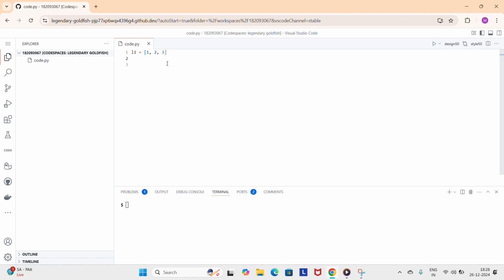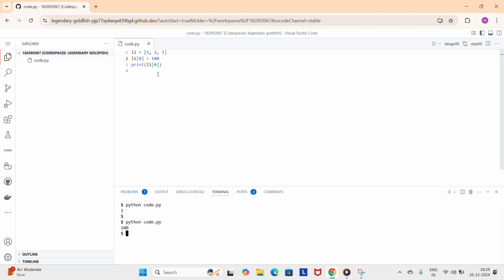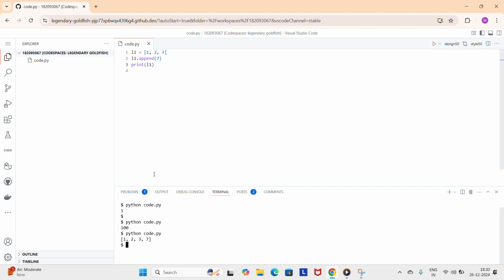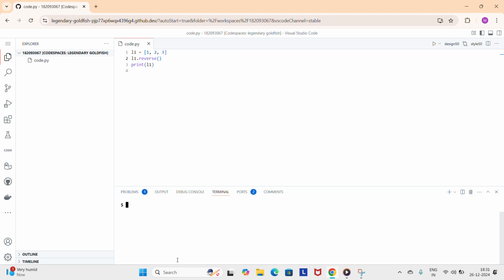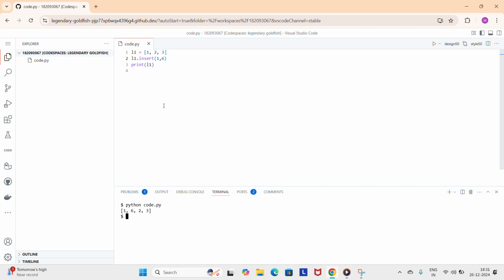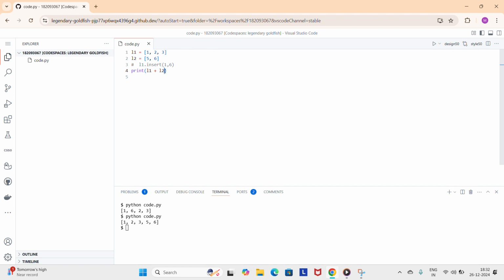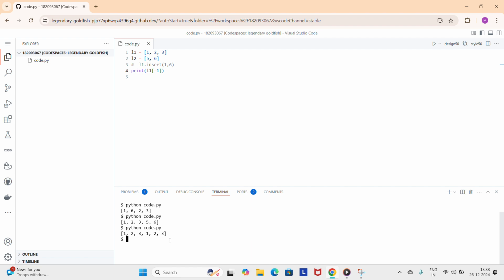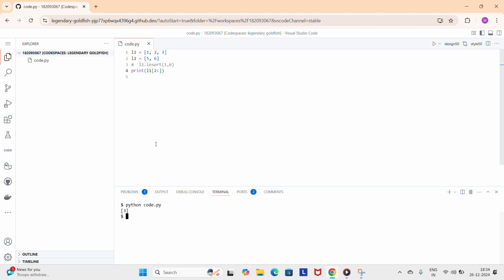List and its operation